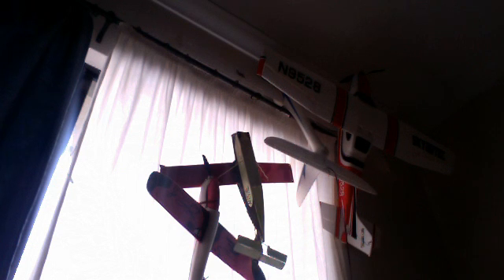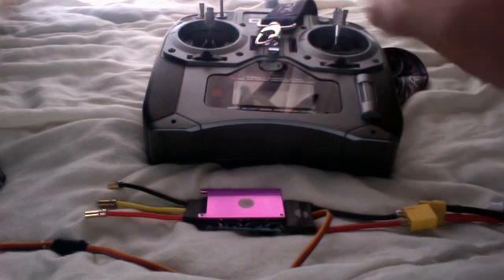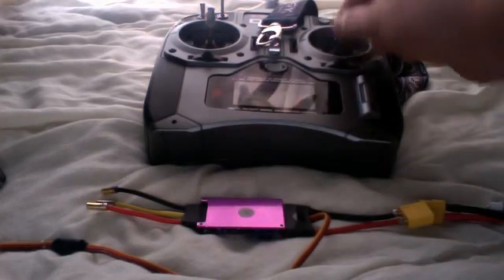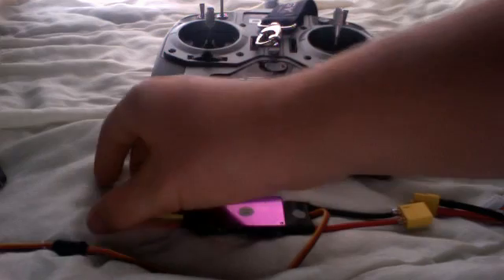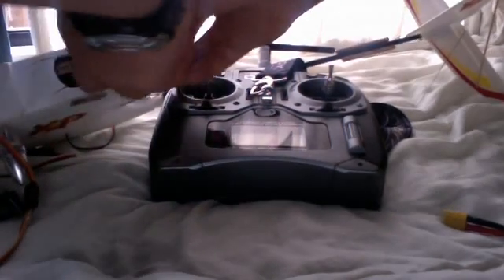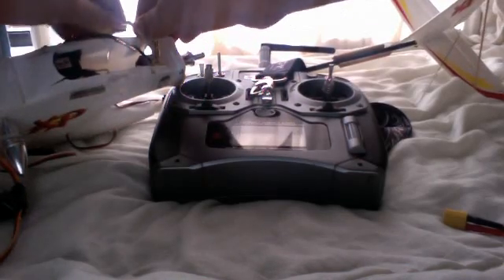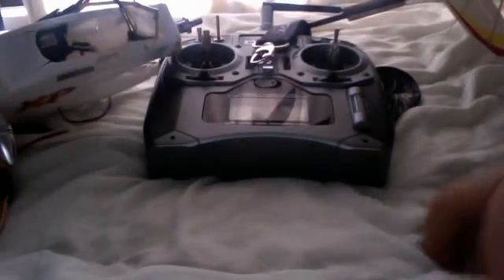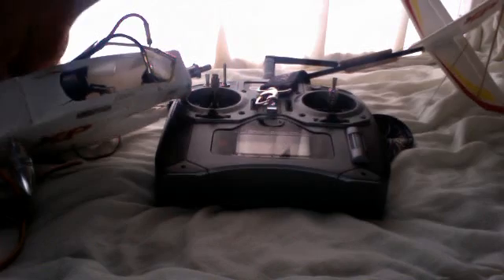esc motor brushless beeping solved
how to fix rebind a brushless esc